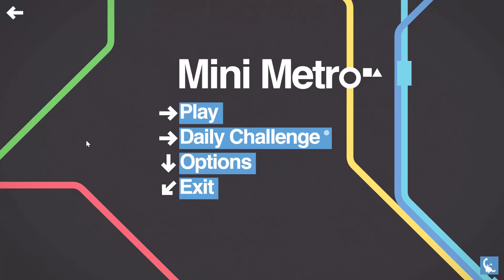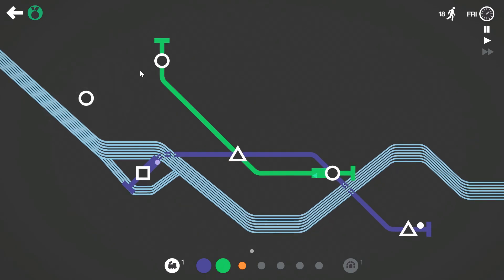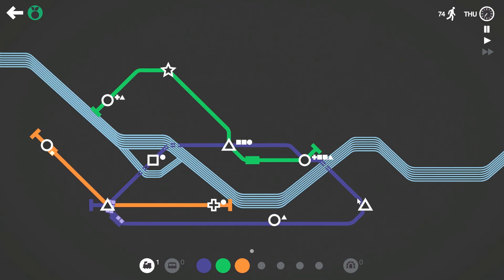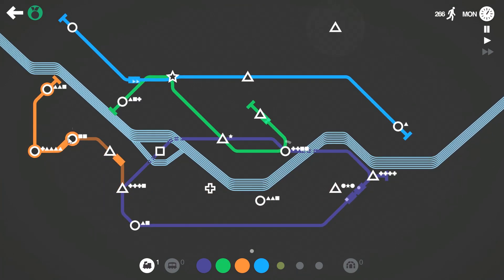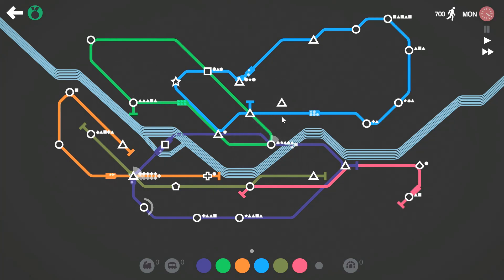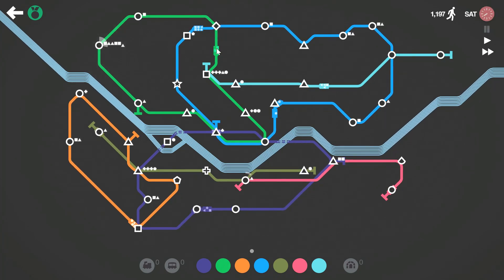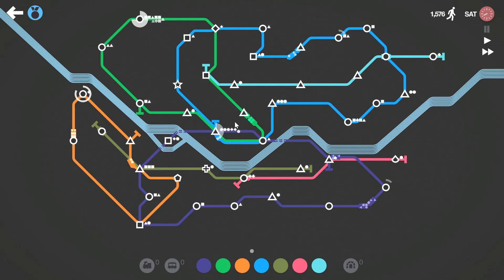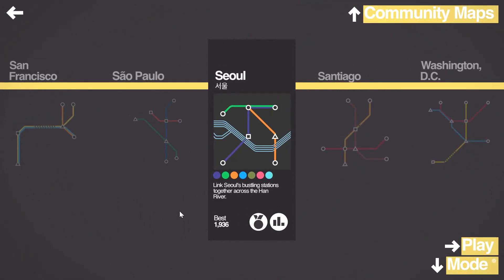Mini Metro. Seoul Challenge.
In this one its back to Mini Meto, its been a bit of a delay since my last one but its back for another one, another challenge. In this one its tunnels on only one line.